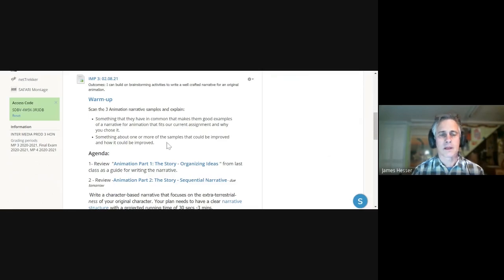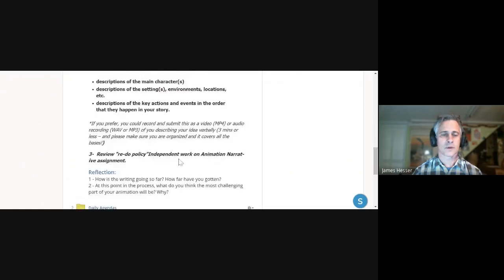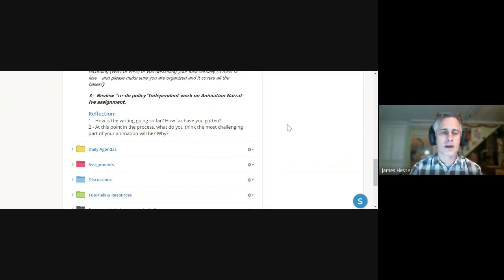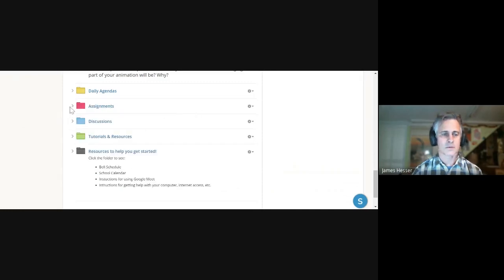IMP 3 Back to School - February 2021